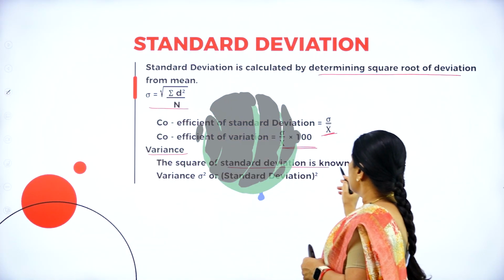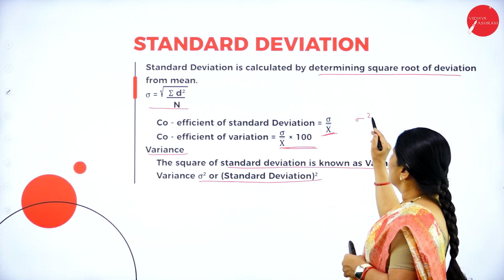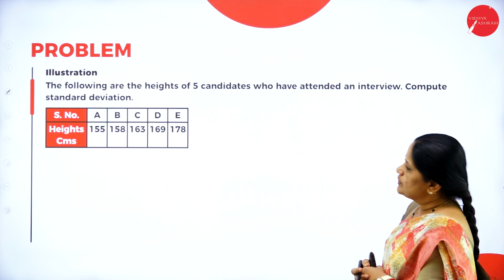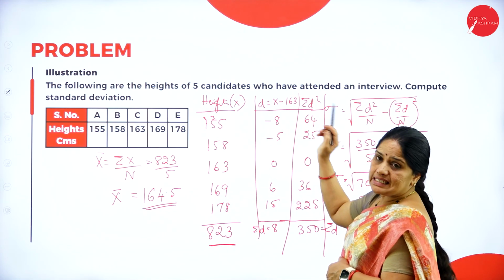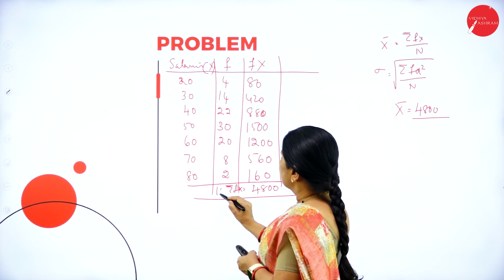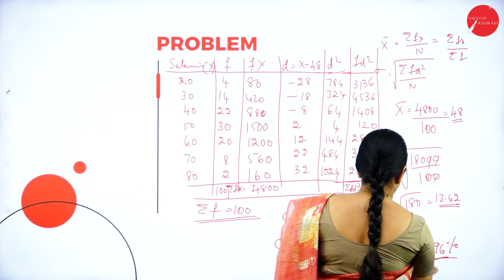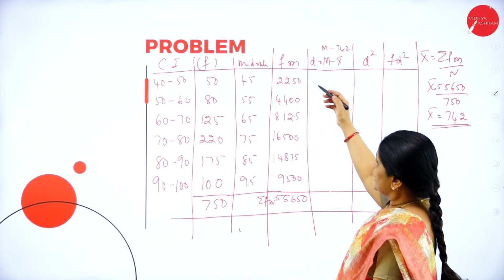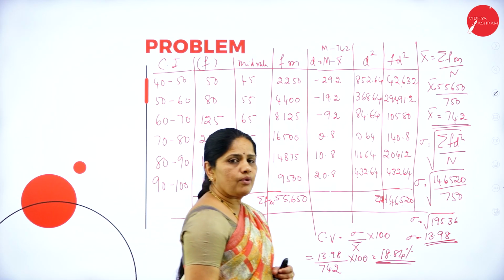DAY 10 | STATISTICS FOR BUSINESS DECISIONS | III SEM | B.BA | NEP | MEASURES OF CENTRAL TENDENCY |L6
Course : B.BA
Semester :III SEM
Chapter Name : MEASURES OF CENTRAL TENDENCY
Lecture : 6